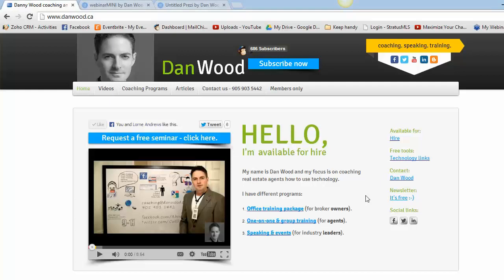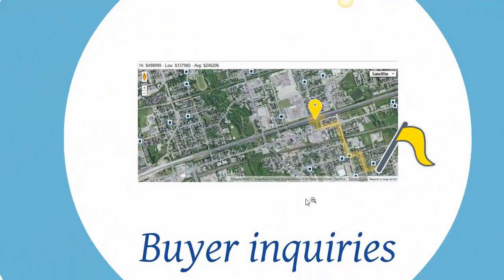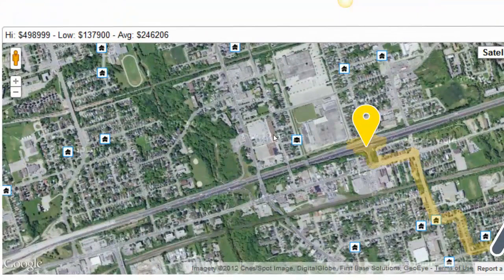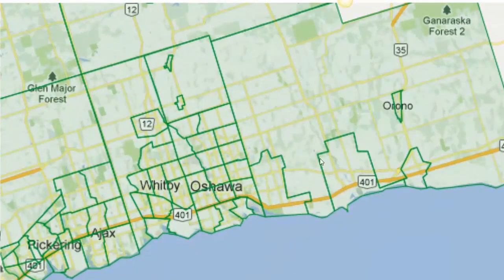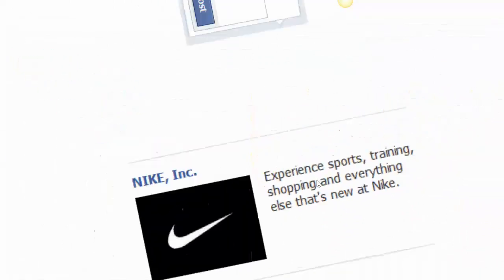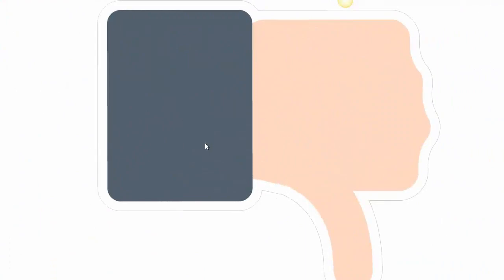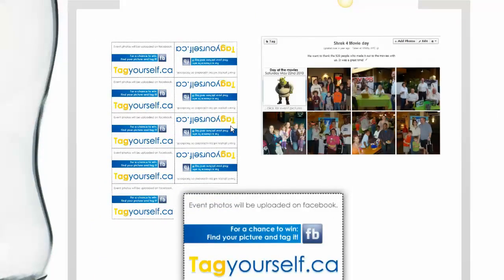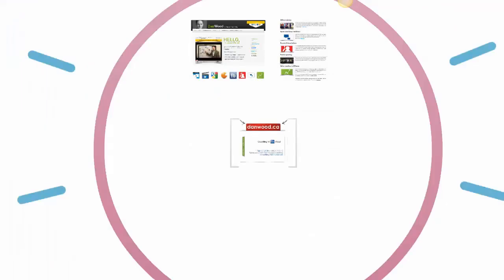Dan Wood Coaching Webinar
This is a sample of my real estate webinars. I have an online training program for real estate brokerages & offices